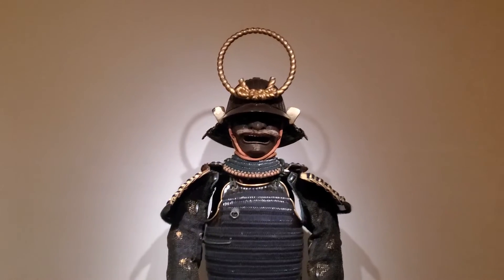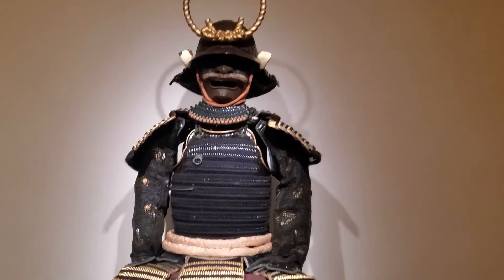JAPANESE ARMADURA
this is at MUSEUM OF FINE ART HOUSTON TX USA 🇺🇸